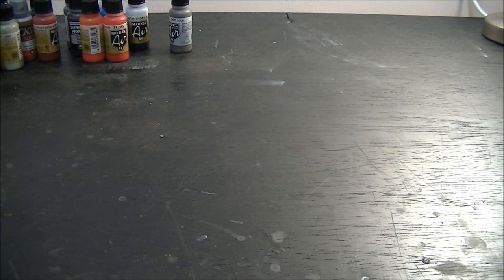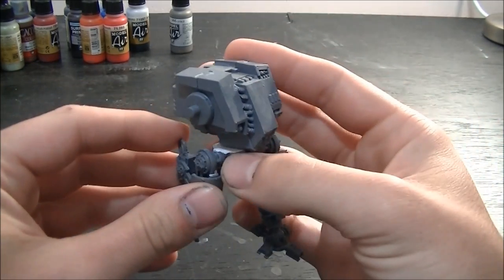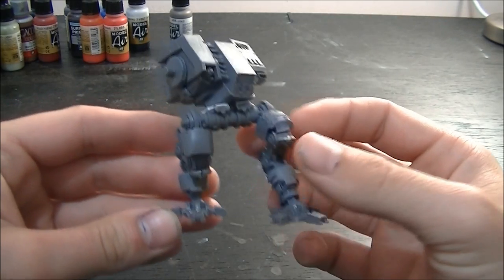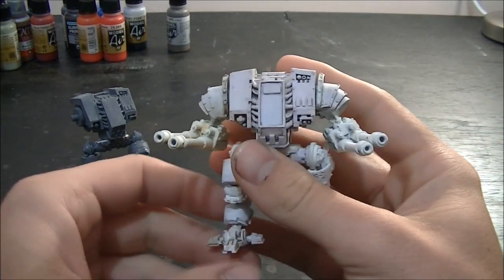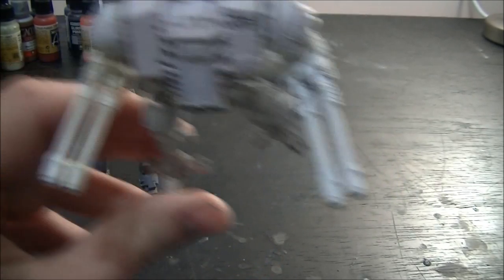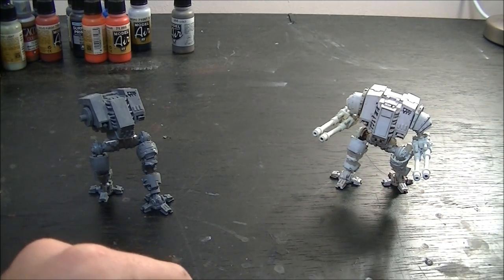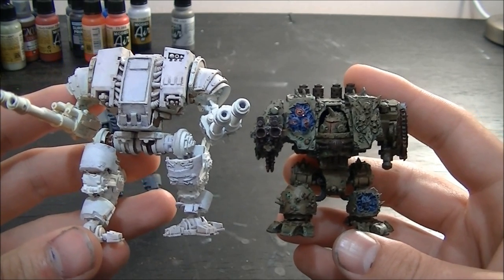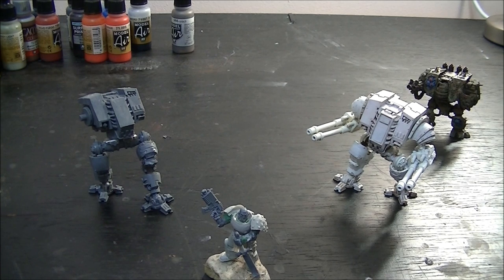Luna Wolves Dreadnoughts Puppetswar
Welcome to DaemonPainting's look into the Luna Wolves.

In the next couple videos we will be looking at the Luna Wolves in true scale made using a kit from Chapter House Studios lovely kit i only use some of the bits but the scaling is very draumatic.

In this video we look at two Dreadnaughts one in prep stage one almost ready to paint. They have been created using Assault on Black Reach Dreads, Imperial Guard Sentinal Legs and guns from Puppetswar (said the wrong manufacturer in the video Sorry all).

This will be a slow video Series as im working on them in my spare time.

If anyone has any ideas of detail I can add to these models let me know as there not finished.

If you want to ask questions leave them in the comments below or jump on over to our facebook page where you can ask questions talk with like minded people or just browse around and check out the images

Did you like the intro?